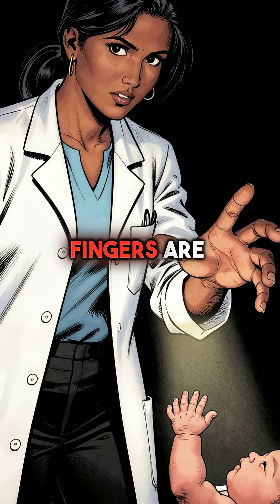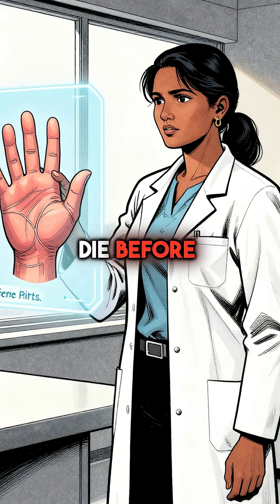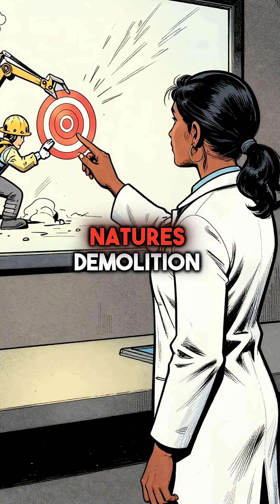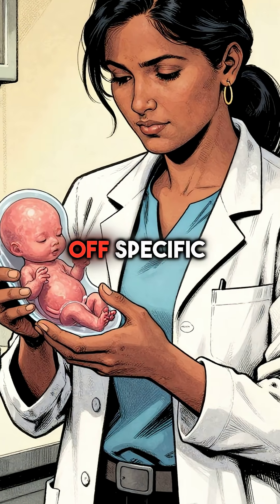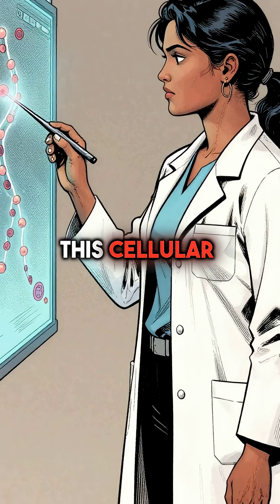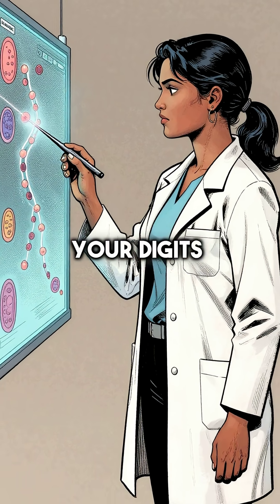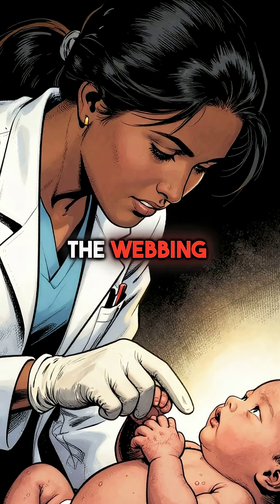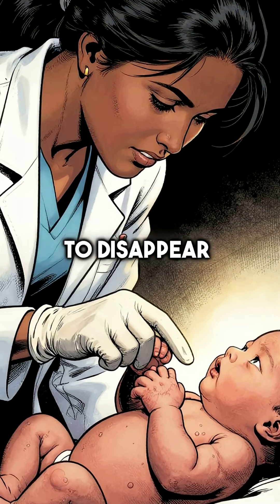Webbed Fingers Hide Terrifying Secrets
Your body failed to delete this...